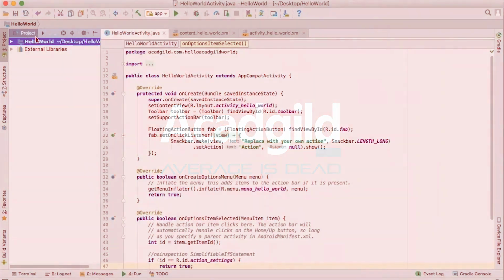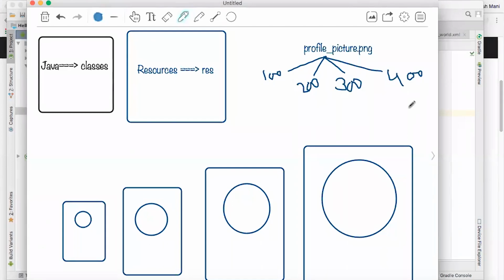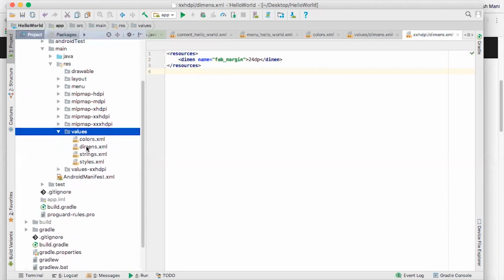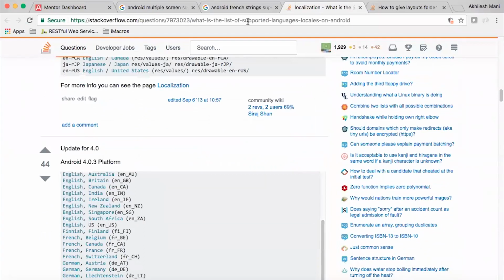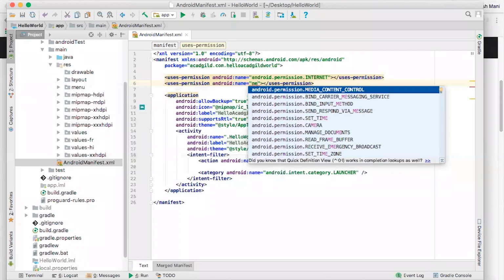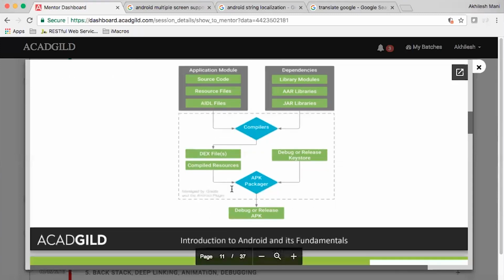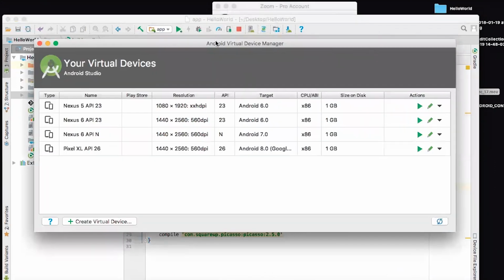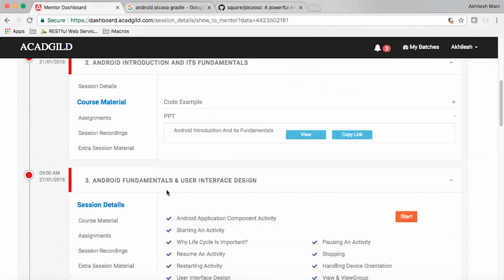Android Development Tutorial for Beginners 2018 Part 2 | Android Project Structure Tutorial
Hello and welcome back to android app development tutorial conducted by Acadgild. This tutorial in continuation with the previous session. Check the following link if you have missed the previous session

Android app development has become an important skill in the IT market today. There are new android apps being pushed into the market almost every day. Many app developers have witnessed and made some good passive income from developing android apps!
This 12-16 weeks long Android app development course has several advantages like 400 total coding hours and experienced industry mentors. This is the biggest advantage for understanding real-world use cases and scenarios and applying theory in practice. Acadgild also ensures that real-time projects and case study discussions are facilitated in this android development course to enhance learning. The icing on the cake is the lifetime access to our e-learning dashboard. This means you can log in and learn anytime about the latest technologies in the market.